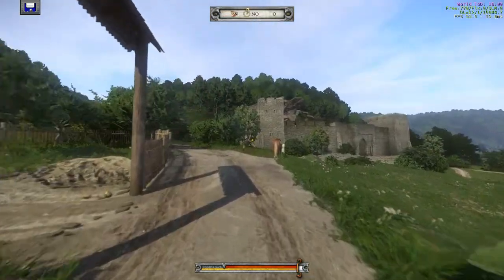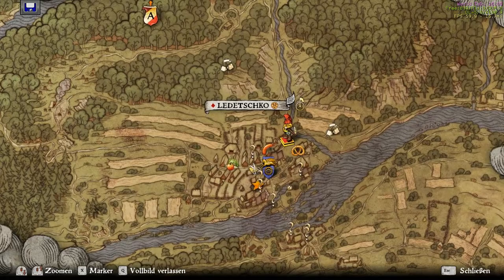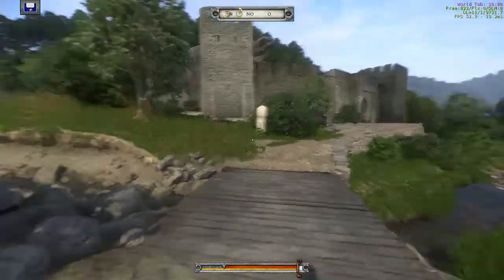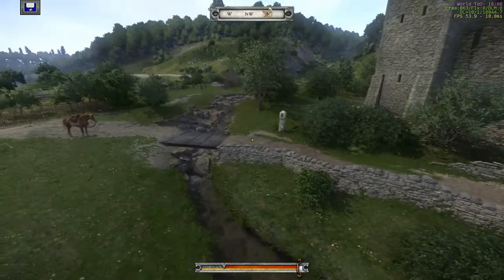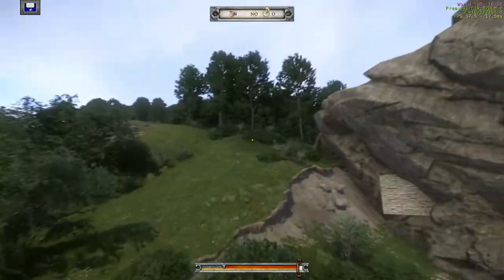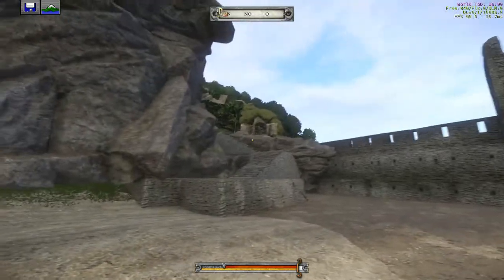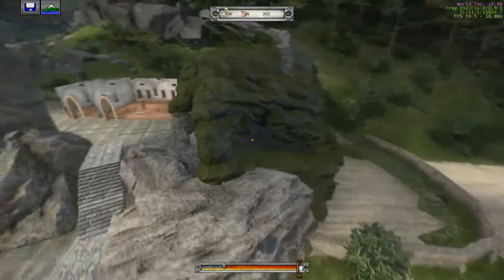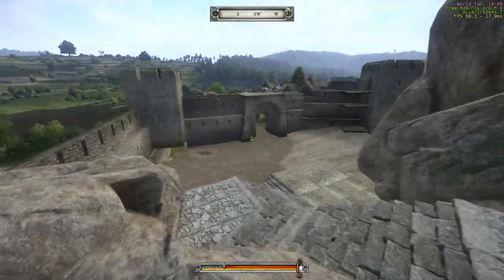Architect Mod Update 0.6 Introduction (Kingdom Come Deliverance)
Quick introduction on the updated version of the KCD architect mod.
Updated version by PlanetRatshit.
Original Mod by Benjamin Foo.